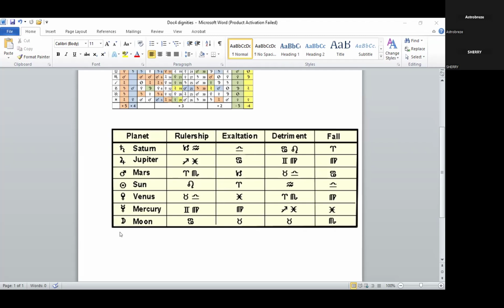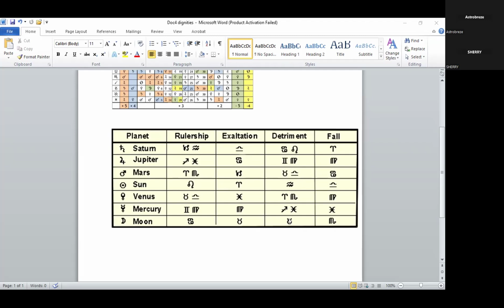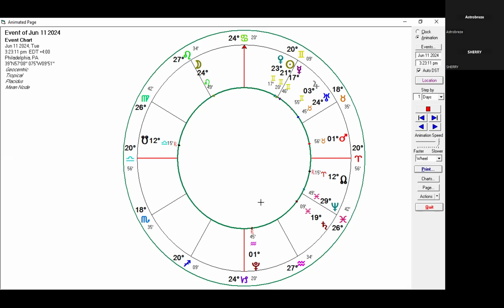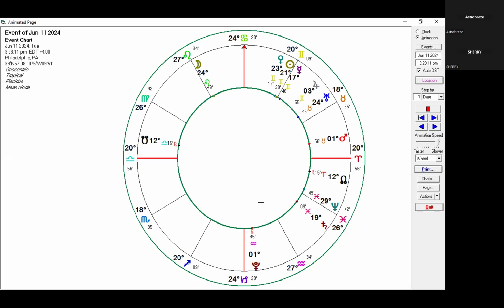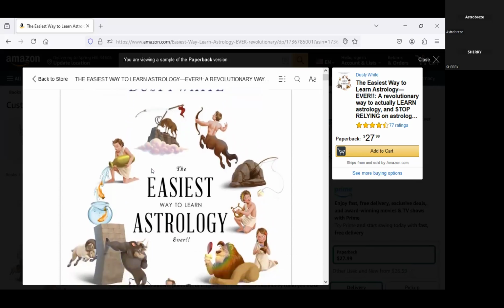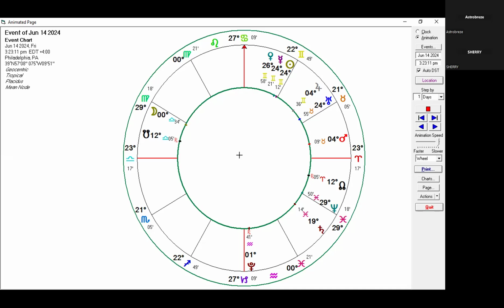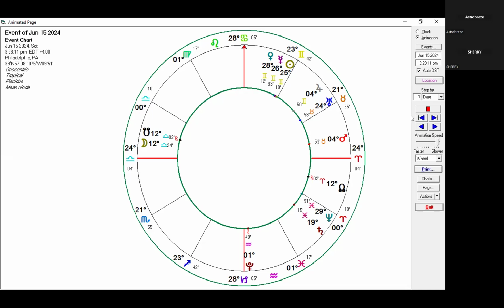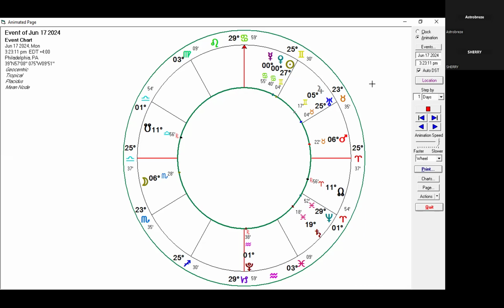Weekly transits June 11th 2024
A little conflict and agitation as Mars squares Pluto, then Venus squares Neptune later this week making for confusion and "your not what I thought you were", or its not what I originally thought it to be, or pulling in poetry, abstract art, new inspirations.
The moon starts out in attention seeking, or validating needing Leo, and moving into Virgo two days later to discriminate, perfect and organize things.  Then the focus switches to relationships with the moon moving through Libra, further enhance by Venus moving into cancer, followed by mercury and the Sun next week!
We'll have a grand Air trine on Friday with the moon in Libra, Pluto in Aquarius and Jupiter in Gemini. Pretty dynamic, but keep it real and you don't have to get caught up in things.